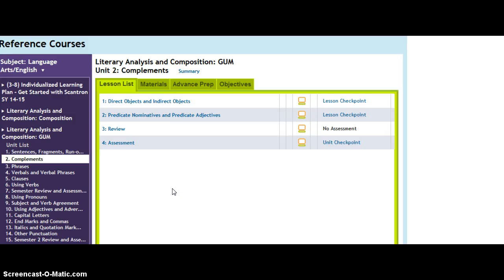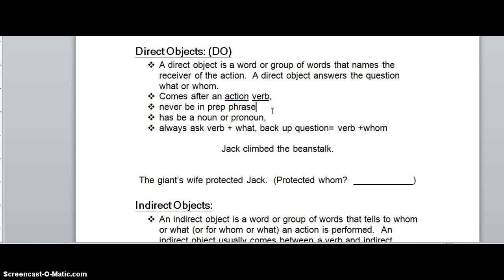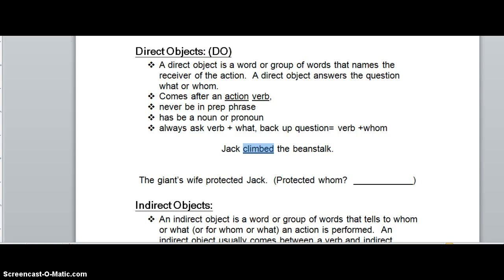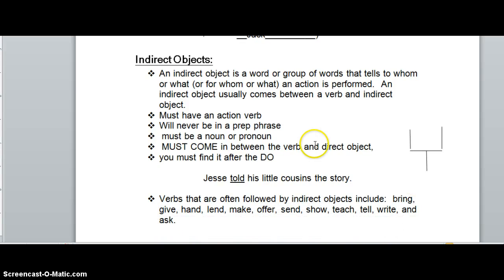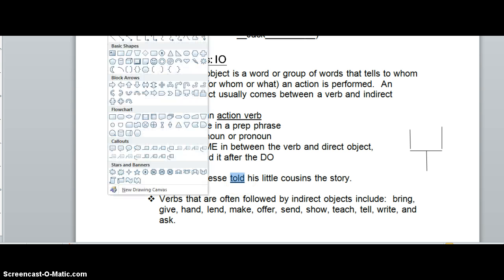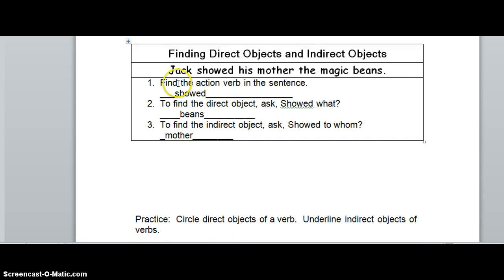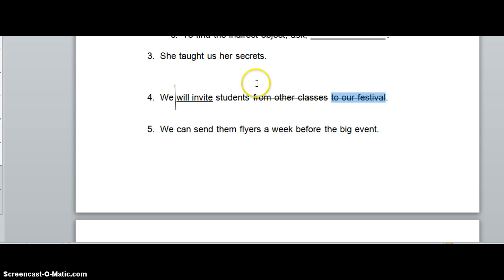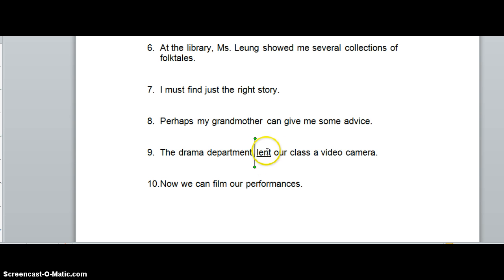Complements: Direct and Indirect objects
Help with direct and indirect objects (goes with Unit 2, Lesson 1 in Composition